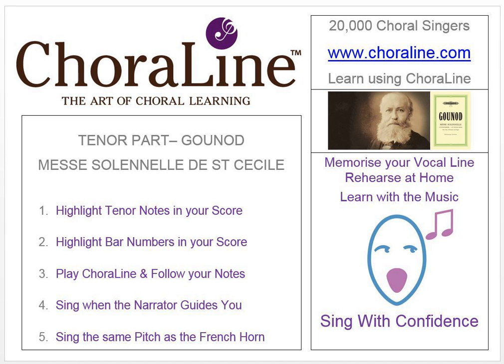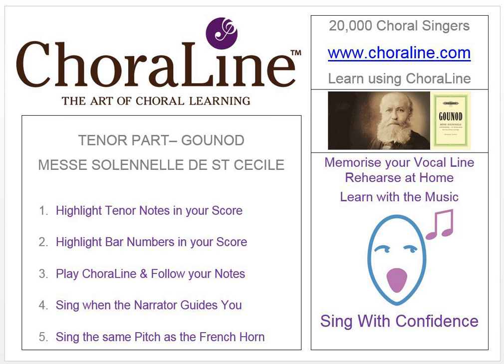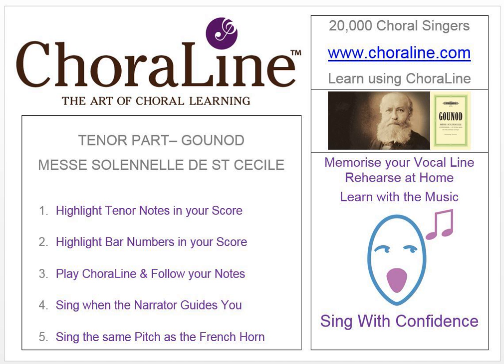Tenor Part GOUNOD MESSE SOLENNELLE DE ST CECILE